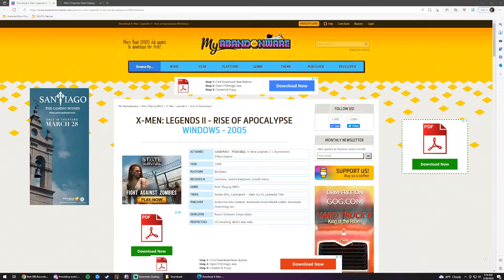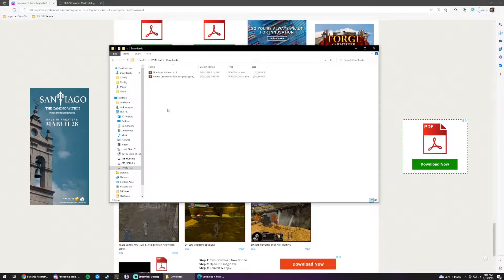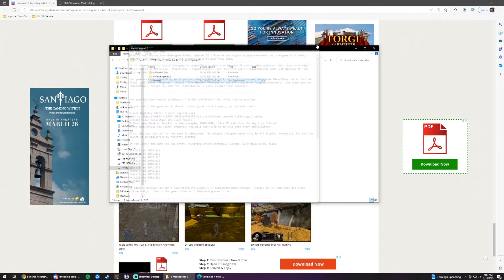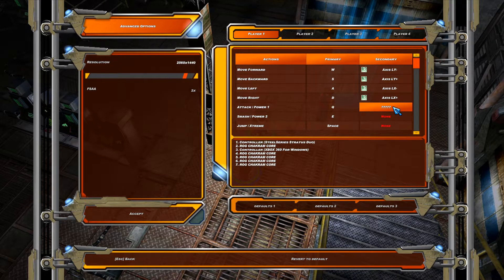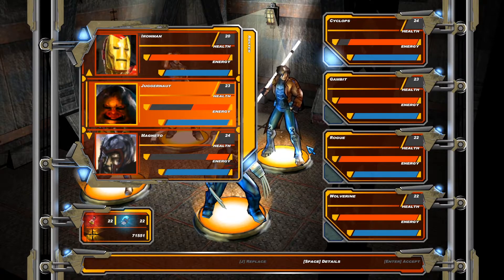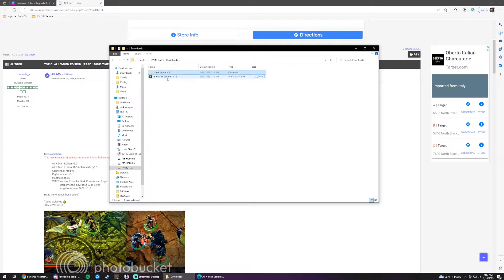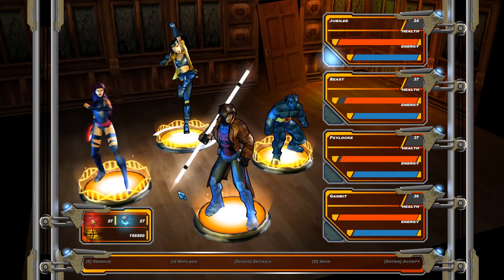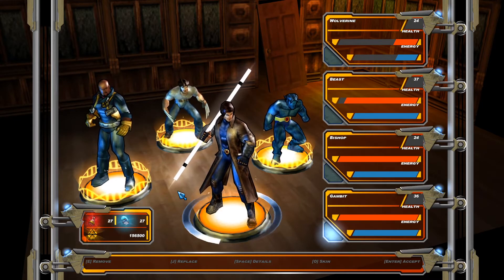How To Get MORE X-Men In X-Men Legends 2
PLEASE READ I forgot to mention that after extracting the zip file you need to run the XMENBUNDLE executable. Running XMEN2.exe will only launch the original game.

My first ever tutorial video so please bare with me. I hope I was able to explain things clearly enough for you guys to follow along.

In this video I show you how to install All X-Men Edition on X-Men Legends 2. I also show you how to legally and safely download a copy of X-Men Legends on PC.

Cheat code to unlock all skins: At the team management screen press: Down, Up, Left, Right, Up, Up, Start

0:00 Downloading X-Men Legends
3:20 Controller configuration
5:27 Downloading the Mods
8:35 How to unlock additional skins